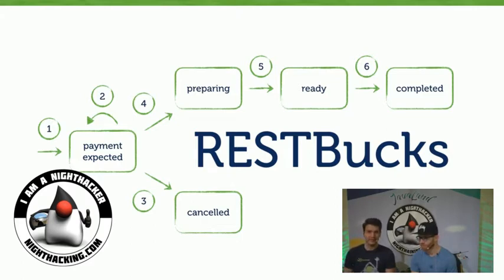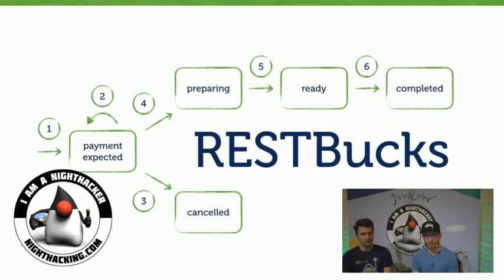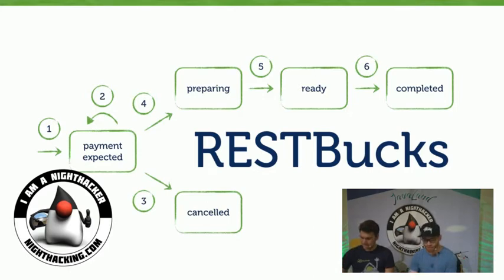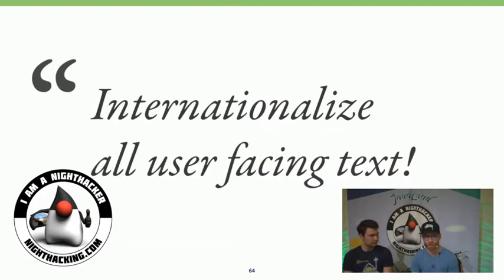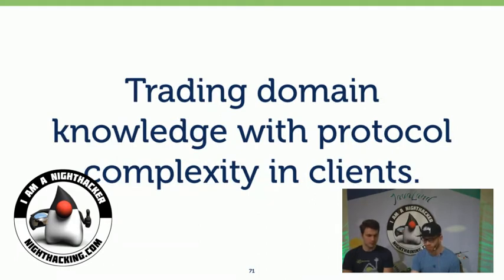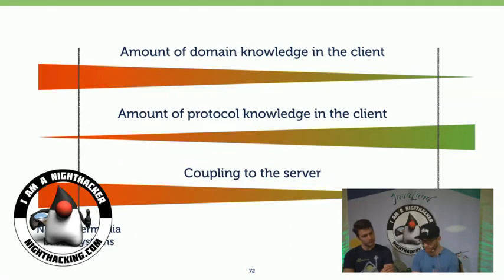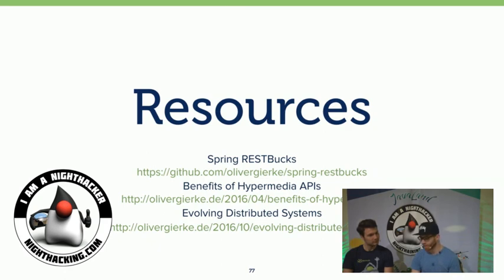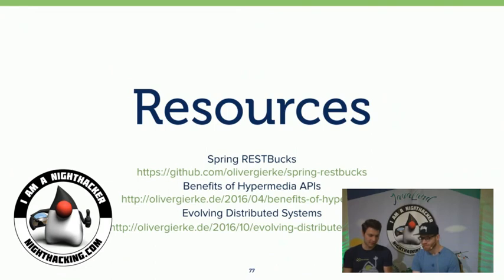Hypermedia REST and DDD - JavaLand 2017 NightHacking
Oliver Gierke explains Hypermedia enabled REST services and how they are related to Domain Driven Design.